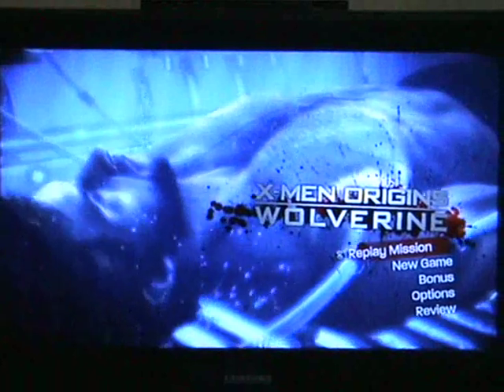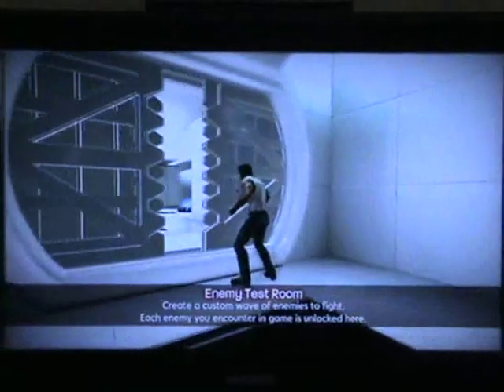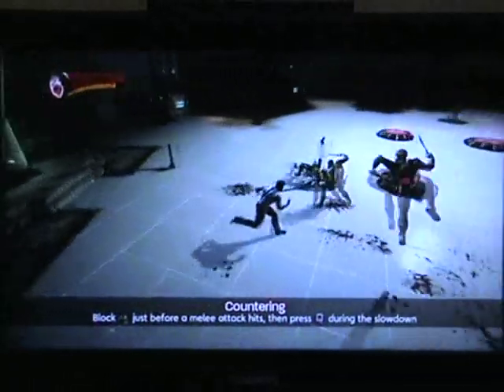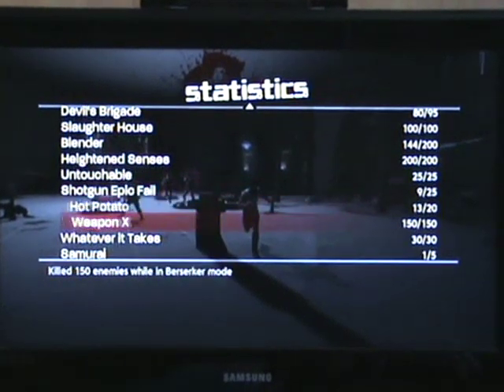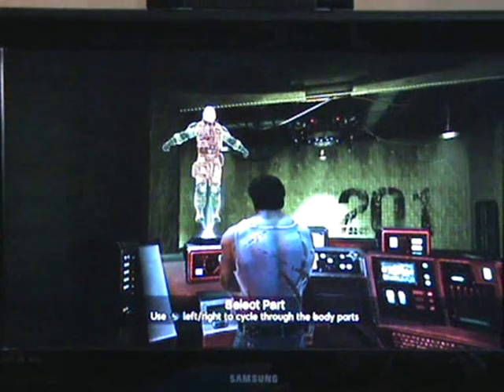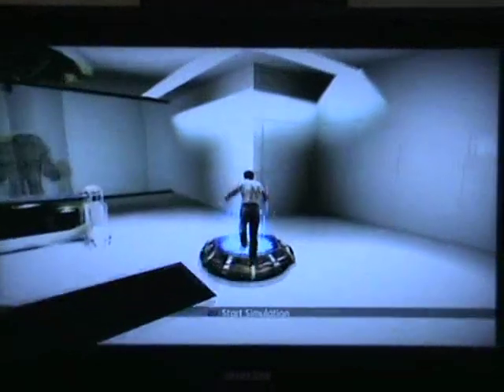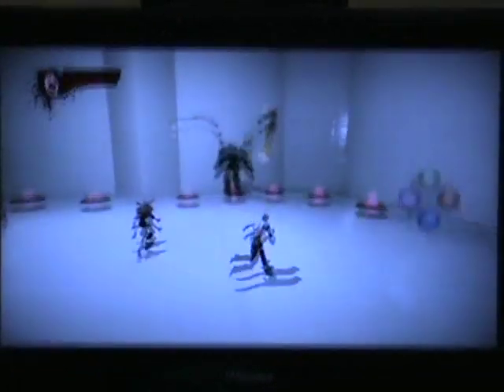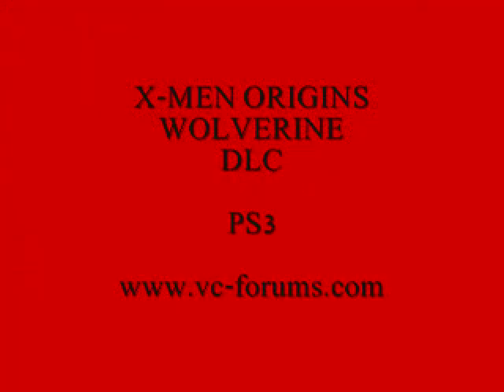X-Men Origins: Wolverine Uncaged Edition PS3 Review Add On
!THIS GAME HAS TROPHIES!

This is a review of the DLC for the PS3 game X-Men Origins: Wolverine Uncaged Edition.